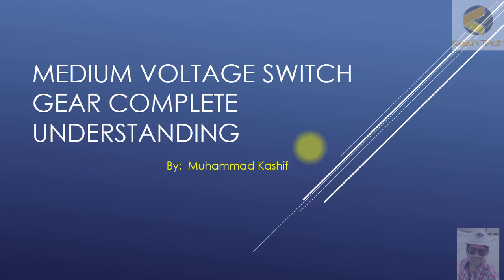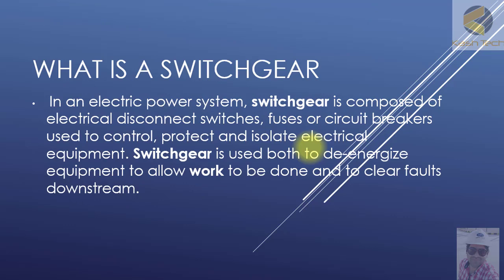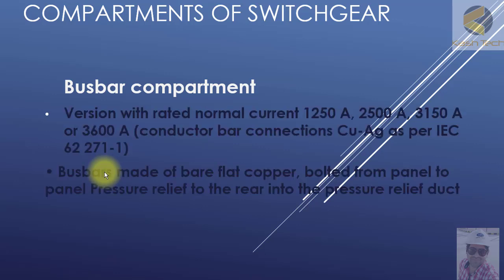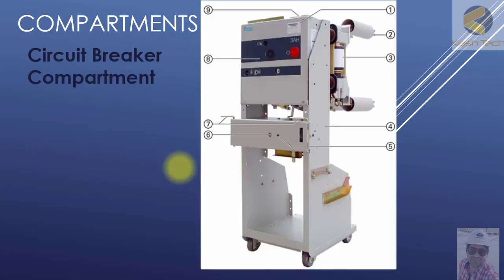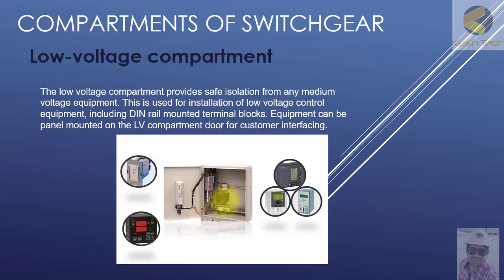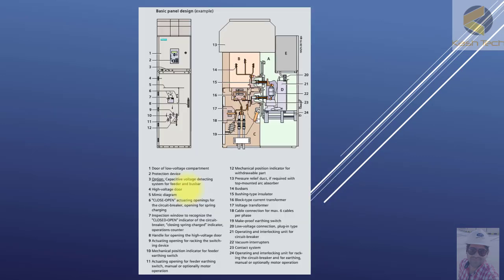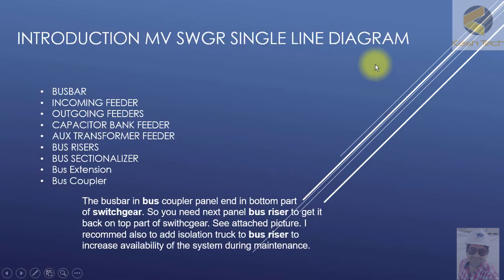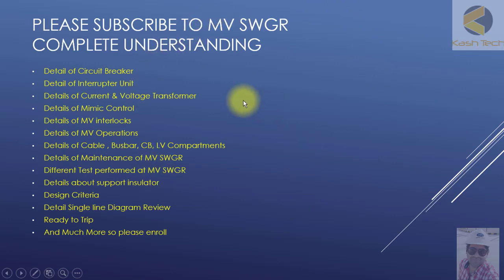Intro to Medium Voltage Switchgear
Medium Voltage Switchgear
A medium voltage switchgear is a set of electrical equipment enclosed in a predominantly metal structure. This centralized set includes a variety of switches, transformers, fuses and circuit breakers. Electrical panels are used to better protect, control and separate electrical equipment from each other.
There are many different types of enclosure designs for medium voltage switchgear use. However, the most commonly accepted and used style is metal-enclosed, with segregated and insulated apparatus compartments.
There are four compartments are exist in metal-clad switchgear :
Busbar compartment
Cable compartment
Switching compartment
Low voltage compartment